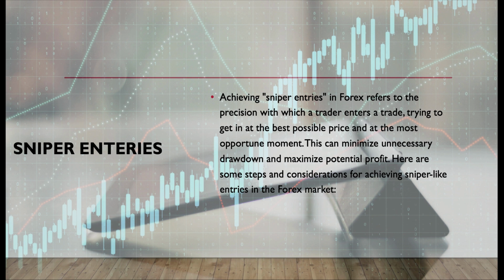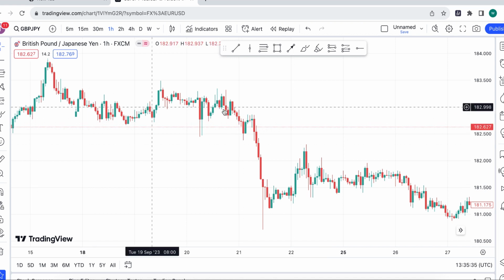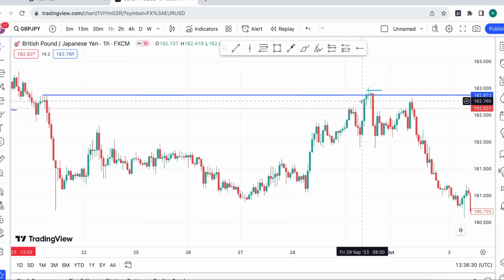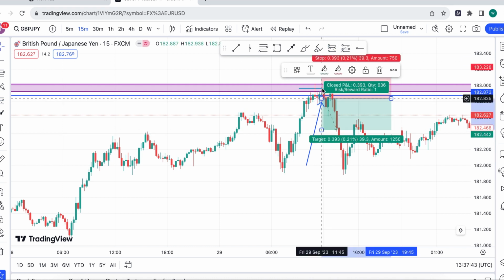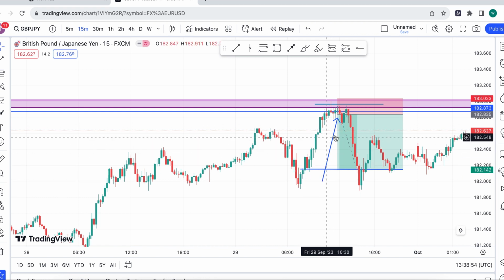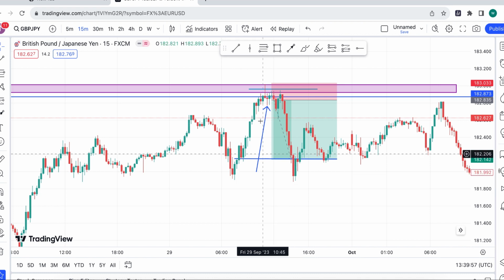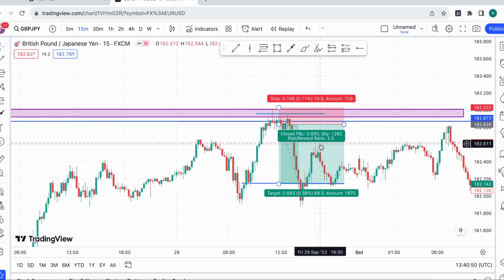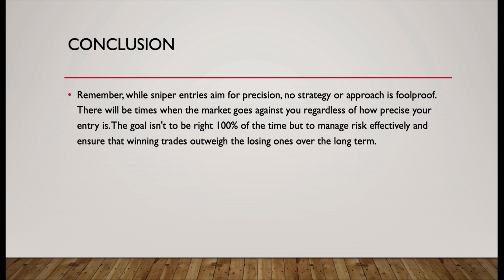How to Achieve Perfect Sniper Entries in Trading - An Ultimate Beginner's Course Part 33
Welcome to Trading Dragons, the ultimate forex hub! 📈💰 This video is about How to Achieve Perfect Sniper Entries in Trading.

IMPORTANT NOTICE: The material contained within this course serves solely as an educational resource and should not be interpreted as investment or financial strategy. The guidelines and recommendations provided do not extend to any specific buying, selling, or holding of currency. The authors of this course, their representatives, and affiliates will not be held accountable for any potential losses that may arise from adhering to the material shared in this course.It's vital to remember that Forex trading comes with considerable risk and might not be a suitable investment strategy for everyone. Leverage in Forex trading can be both, beneficial and detrimental. Therefore, before investing in foreign exchange, it's essential to carefully evaluate your financial objectives, level of experience, and risk tolerance. Do not forget that past performance doesn't predict future outcomes. Every investment strategy carries a degree of risk for both profit and loss, and the results will differ from trader to trader based on their individual skill level, commitment, and prevailing market circumstances. By choosing to engage with this course, you certify that you have thoroughly understood this notice and that you commit to comply with it.